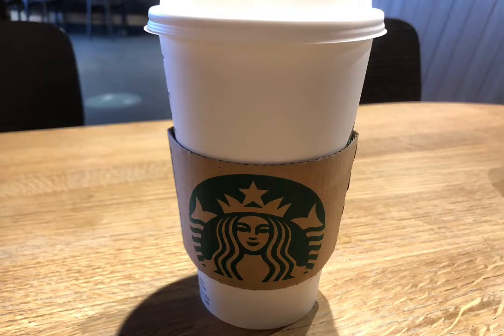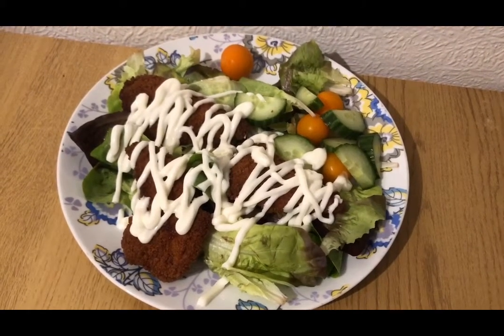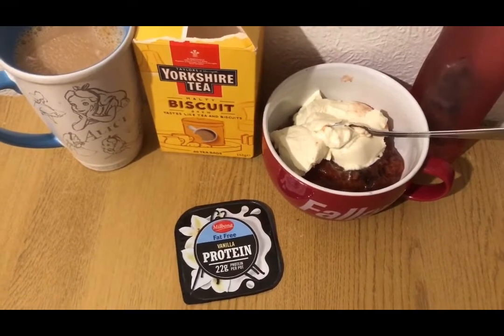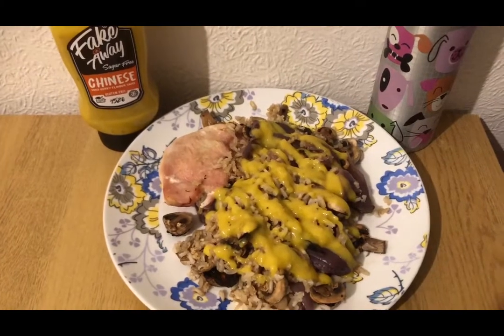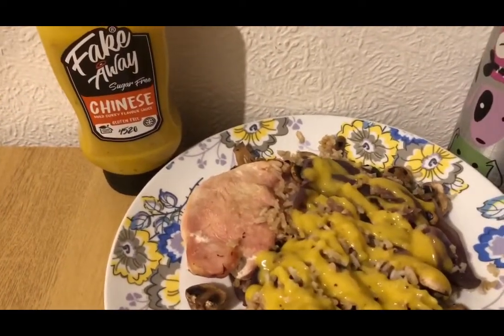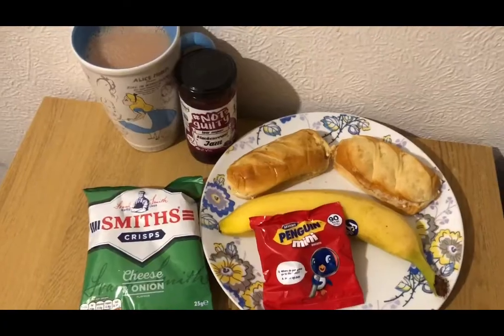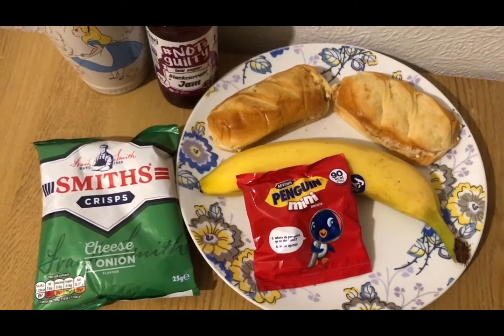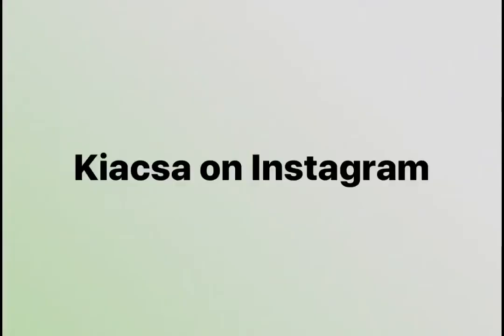250lbs lost. What I eat in a day on WW weight watchers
35/30sp